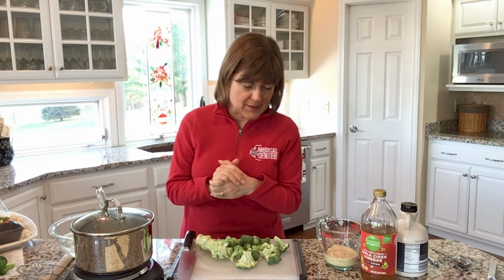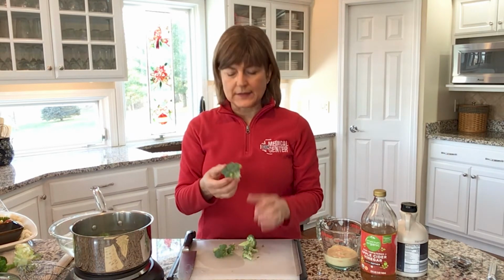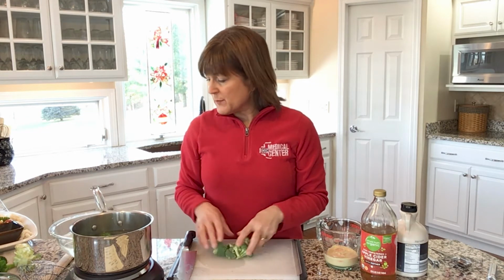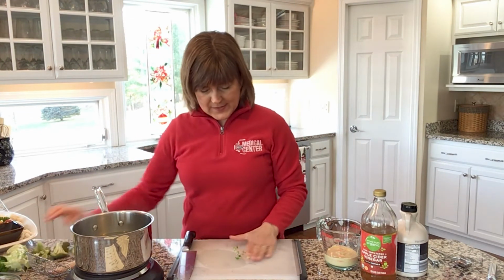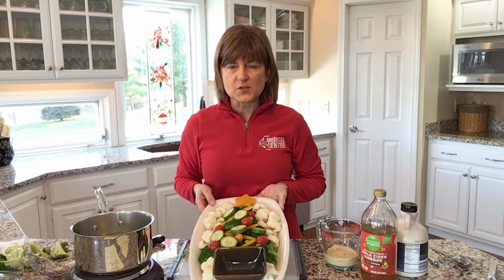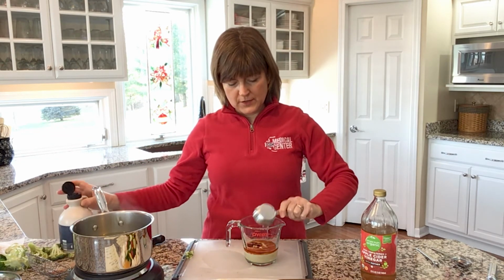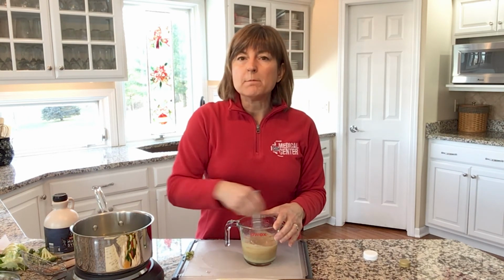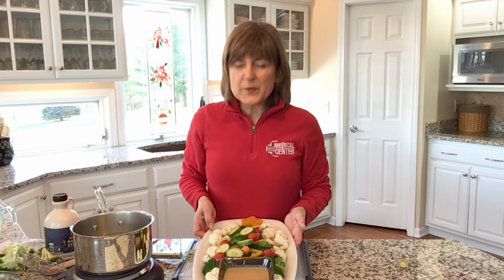Whats Cooking CGH: Veggie Trays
Sherry DeWalt, CGH Health Foundation's Healthy Lifestyles Coordinator, shares some veggie tray tips! For more health and wellness resources please

Veggie Tray with Maple Mustard Dip Recipe:

To prepare the broccoli:
Bring a pot of water to a boil.  Prepare a large bowl of water with ice.  Drop broccoli florets into boiling water for 45-60 seconds.  Remove with slotted spoon and transfer immediately to the bowl of ice water.  When they are cool to the touch remove them from the water and drain on paper towels or tea towel.  Use as base of tree or wreath shape.

Maple Mustard Dip:
• ½ cup Dijon mustard
• ¼ cup maple syrup
• ½ teaspoon garlic powder
• 2 Tablespoons apple cider vinegar (or vinegar of choice)

Whisk ingredients together and use as dip for veggie tray.  Can also be used as salad dressing or as a glaze for grilled/broiled fish or chicken.